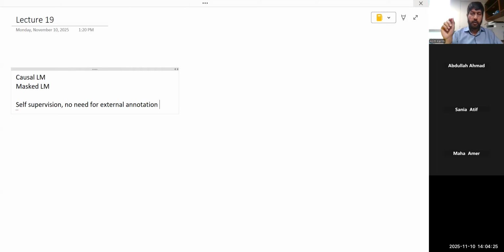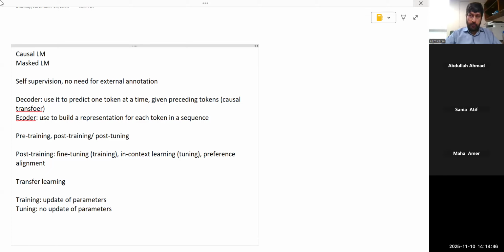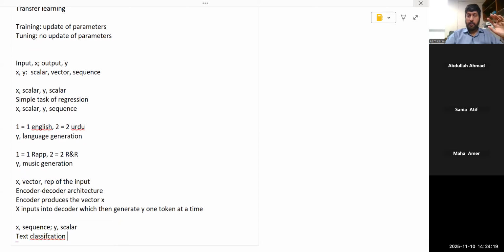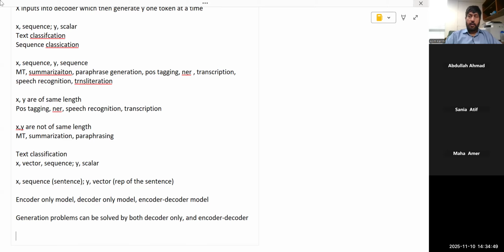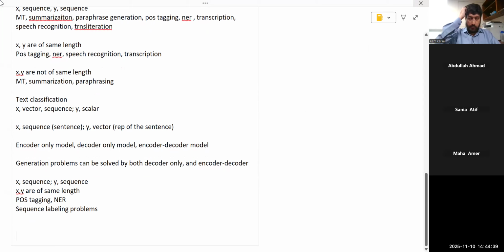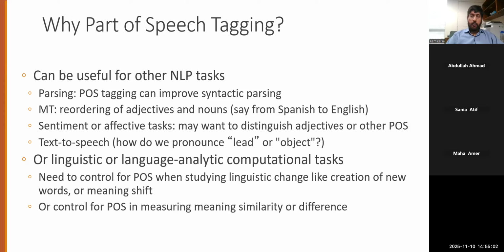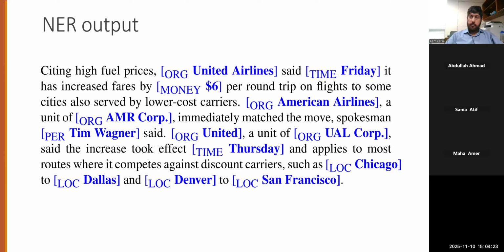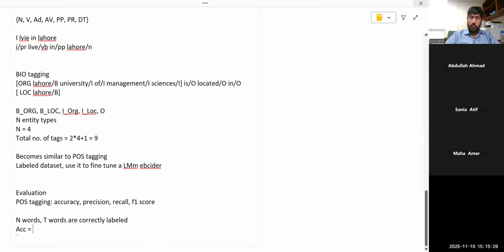CS 5316 - Lecture 19, Categories of NLP Tasks, POS tagging, Named Entity Recognition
categorizing NLP tasks, transfer learning, fine tuning, encoder, decoder, encoder-decoder models, POS tagging, NER, evaluation